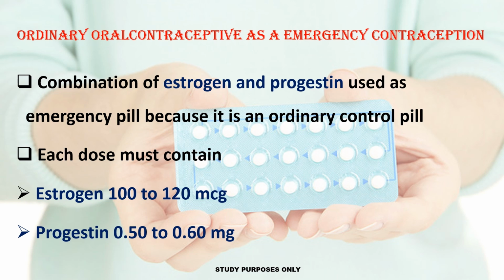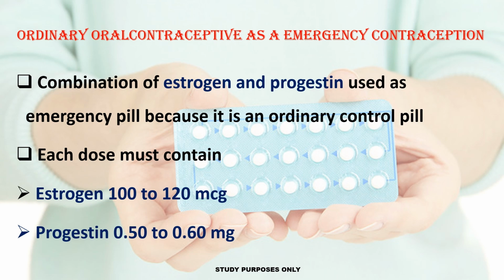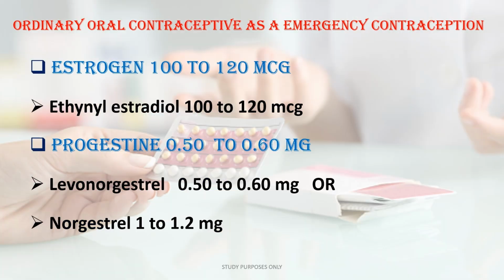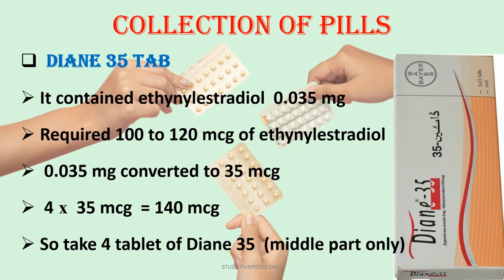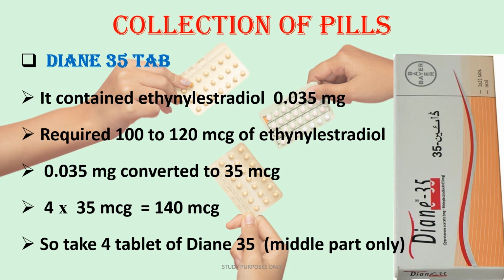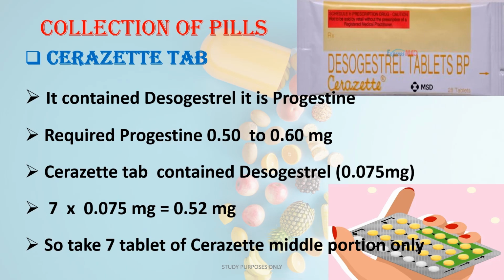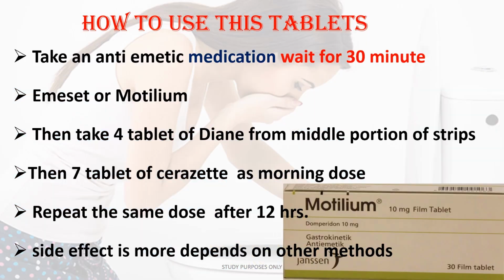CONVERSION OF NORMAL PILL TO EMERGENCY PILL (CONTRACEPTION )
This video contains how to use normal contraceptive pills as emergency contraceptives pill.

Emergency contraceptive pill should be used only if there is an emergency when the routine contraceptive measure that you use fails. It is not a regular contraceptive and should only one time used and should not be used as a regular contraceptive measure
The emergency contraceptive pill is effective in preventing pregnancy in almost 95% of the cases. However no amount of the emergency contraceptive pill is fool proof. It does carry along with it its own drawbacks and possibility of having a pregnancy is still there. The pill is effective only if it is taken within 72 hours of unprotected intercourse. If it is taken beyond this, then the effectiveness of the pill decreases drastically. If you have  any long term medications like epilepsy or any antibiotics like rifampicin or any medication to prevent the spread of HIV infections, these pills reacts with the  I pill and cause in the decreased interaction of the drug. So if you take these medications, it is better to consult the doctor and go ahead with the drug. Remember that the drug gives protection only for one act of intercourse that has happen within 72 hours from your taking the pill. Any other subsequent acts should be covered with another new I –pill. So taking one I –pill is not going to give protection for any intercourse within that one month. Pill is not any abortion inducing agent. So if you are pregnant beyond the point of intercourse, then the pill is not going to cause abortion in an already existing pregnancy. So if you miss your cycle even after taking the pill, it is advised to get a pregnancy checkup done to make sure that there is no pregnancy that is being carried on